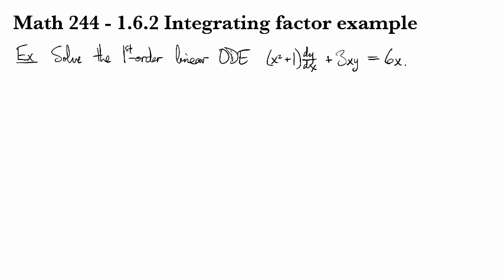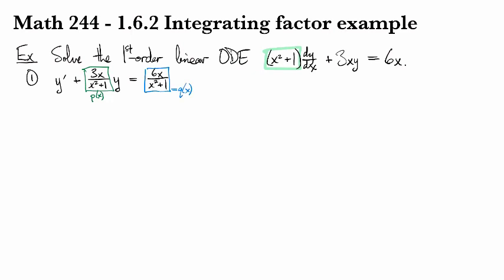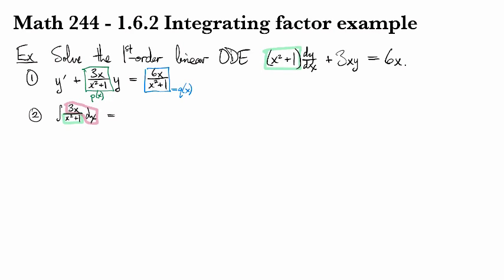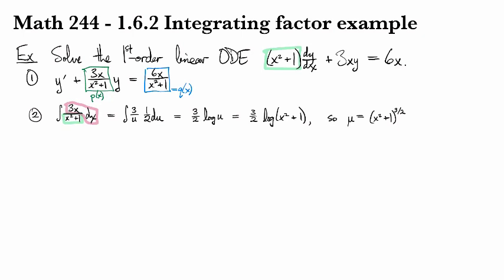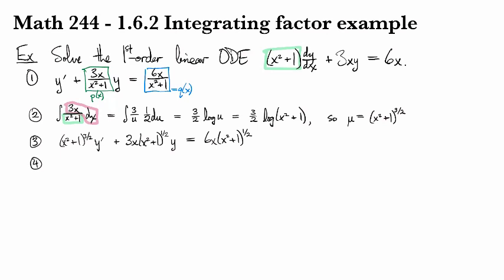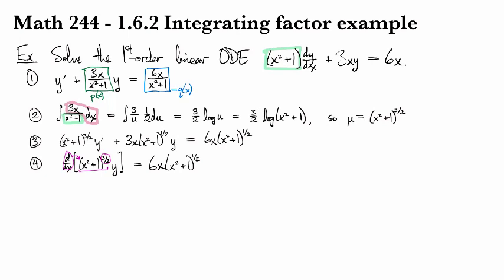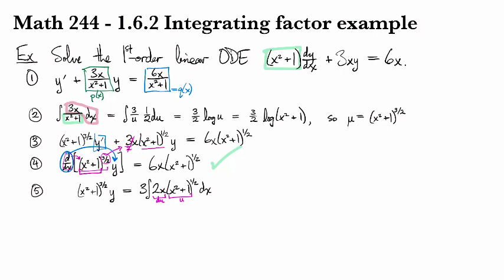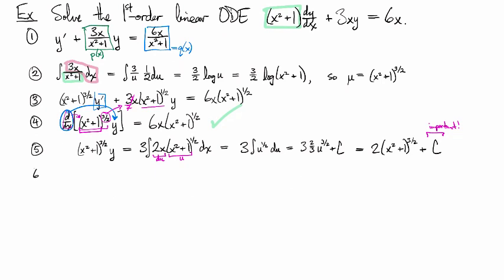1.6.2 Integrating factor example